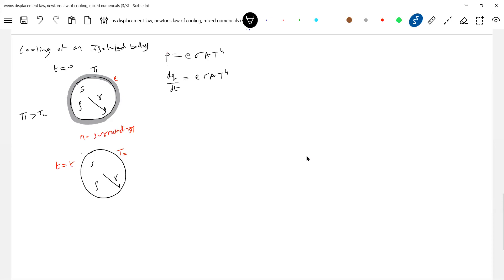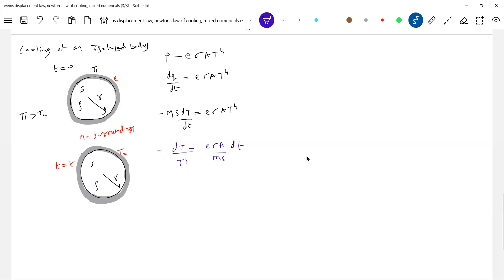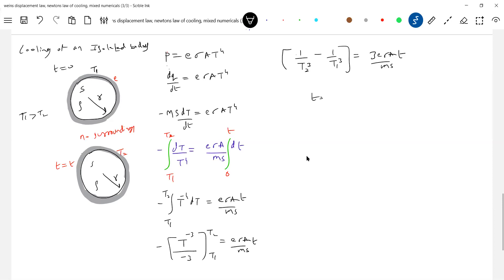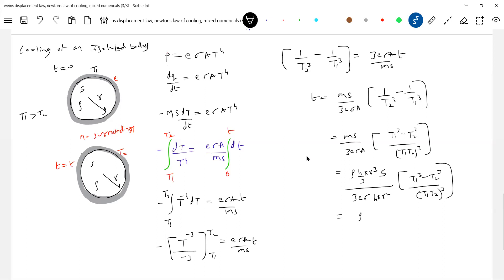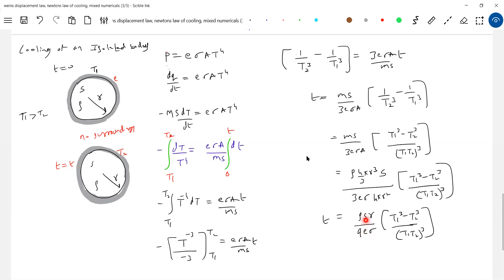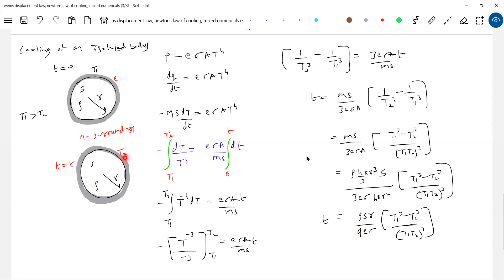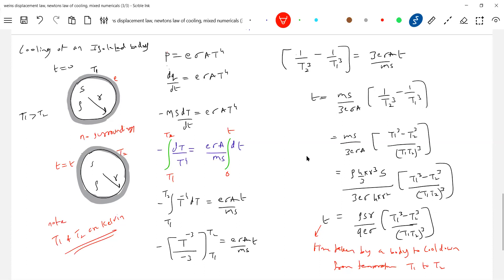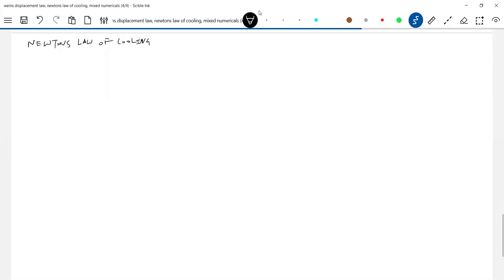9) rate of cooling of an isolated sphere using Stefan's law | The temperature of an isolated black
body falls from T1 to T2 in time t. Let c be constant. find the t. THERMAL RADIATION PHYSICS | rate of cooling of an isolated sphere using Stefan's law Physics JEE Advanced physicsnumericalshelp sridharsirphysics jeeadvancedphysics iitjeephysics jeeadvanced Thanx for watching this video😊 .